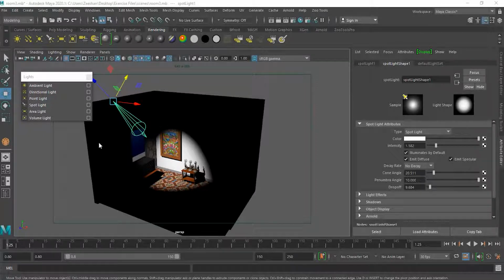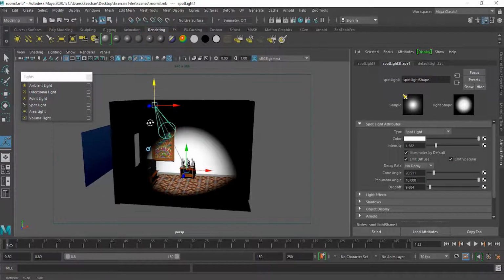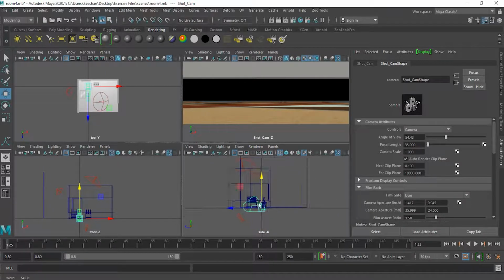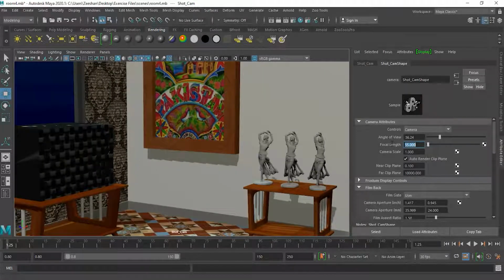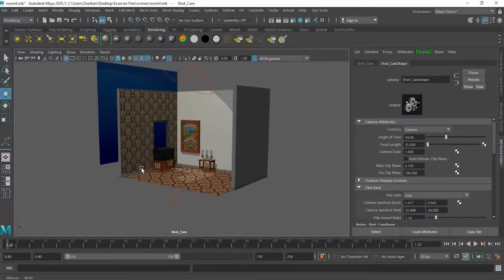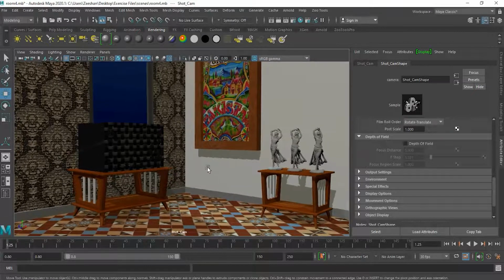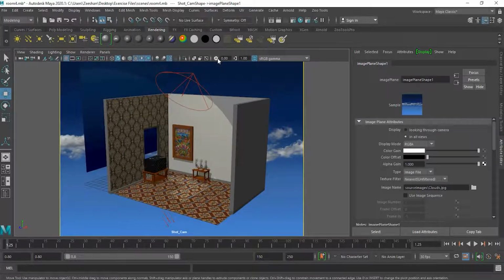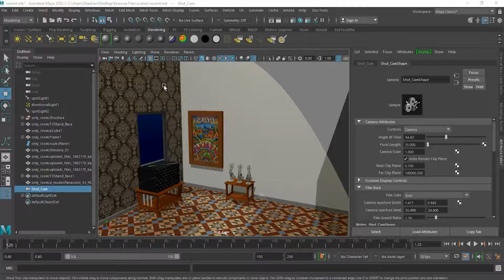Lights, Camera and Rendering with Maya Software | Autodesk Maya Essentials Series |Lesson11/13-PartB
This is part B of lesson 11/13, in this lesson we will learn the following chapters.

CHAPTERS:
0:37 Light Manipulator
3:50 Creating Cameras
8:30 Focal Length of a Camera
13:33 Depth of Field
15:20 Camera Environment
16:30 Camera Map